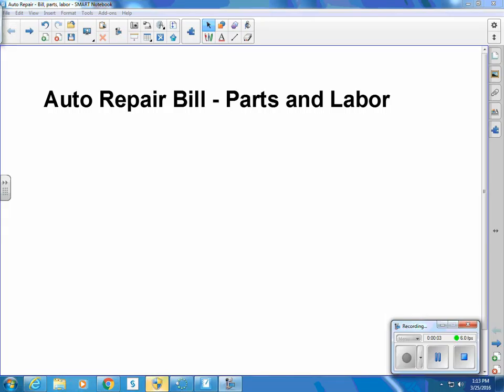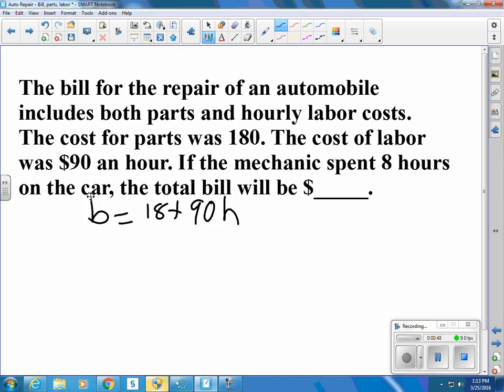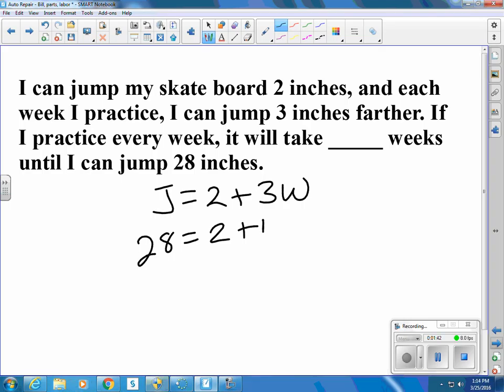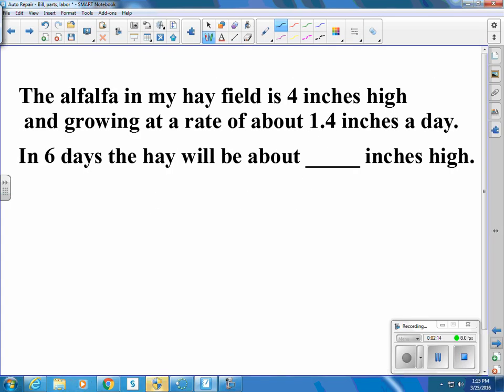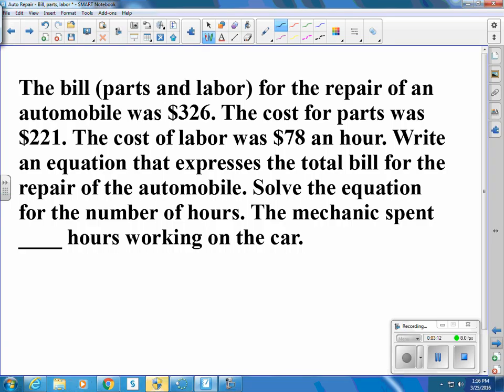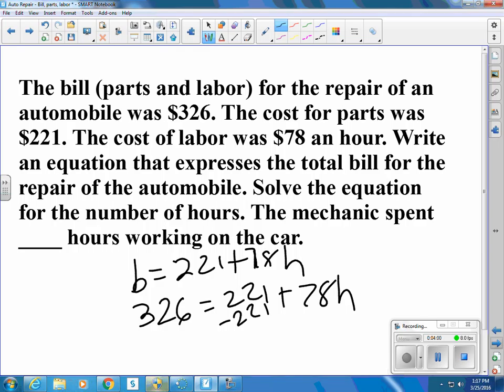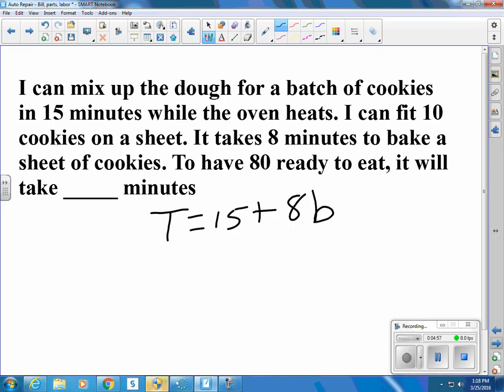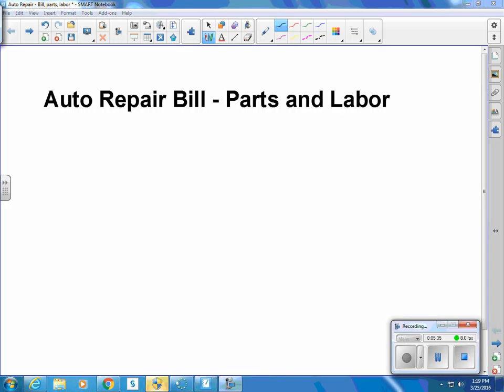Auto Repair Bill, Parts, Labor video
Evaluate, Solve Linear Problems